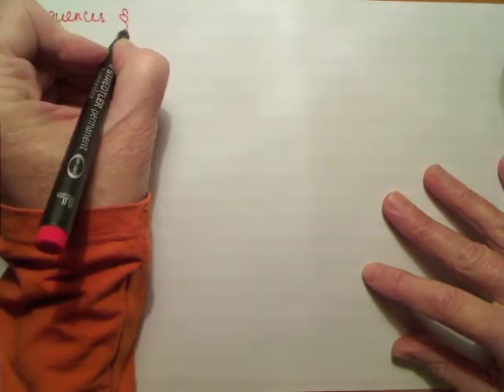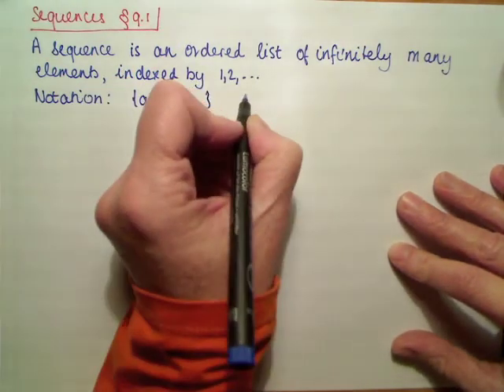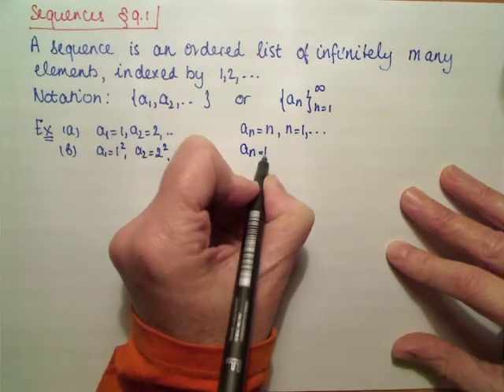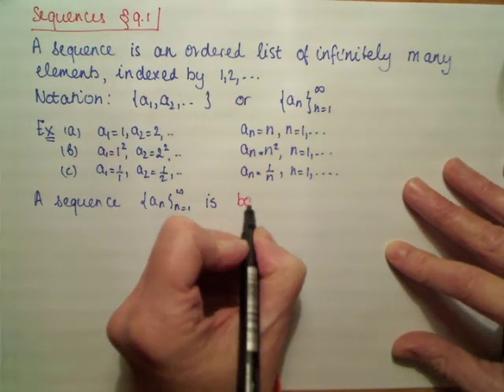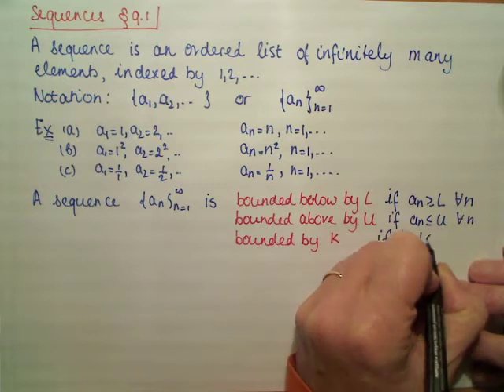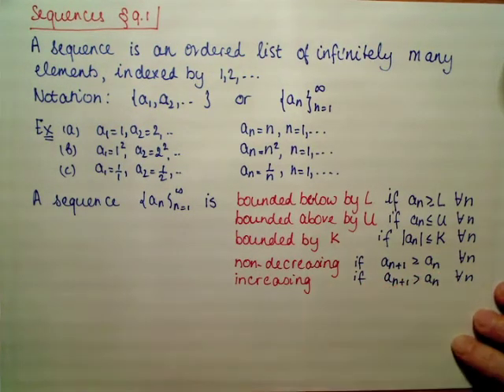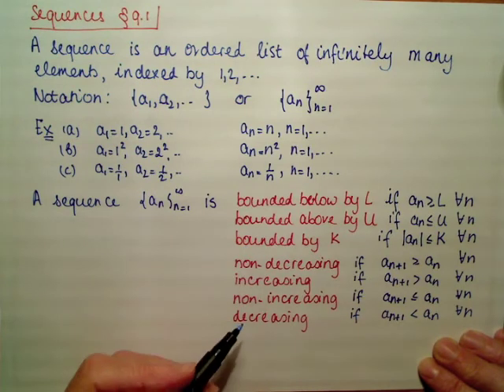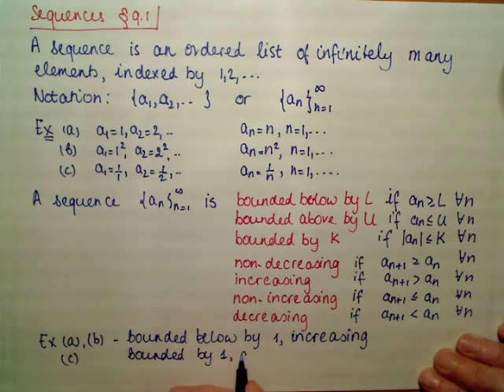Lecture 8.1 sequences (1)